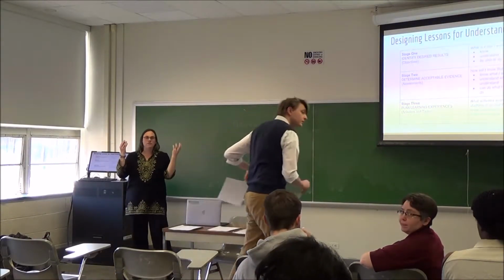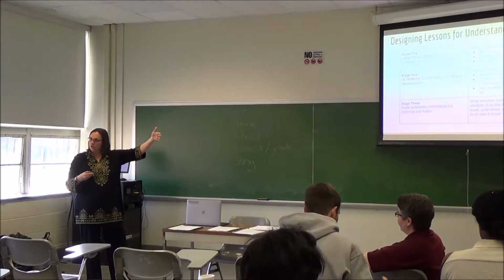TIP Lesson Planning Workshop Video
TIP's Lesson Planning Workshop that occurred on Monday March 26, 2018